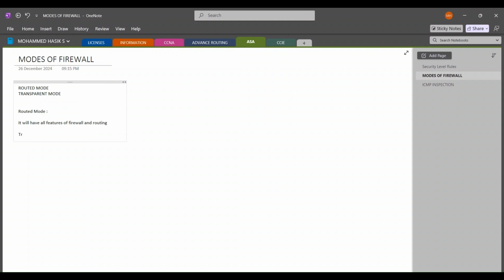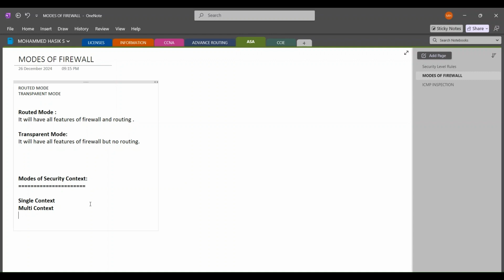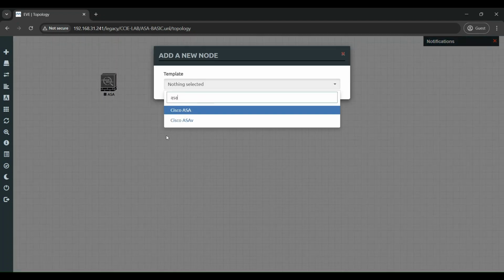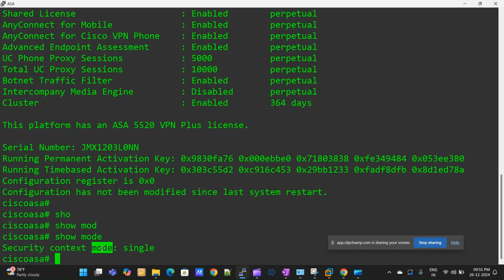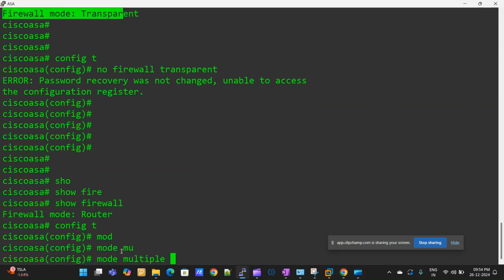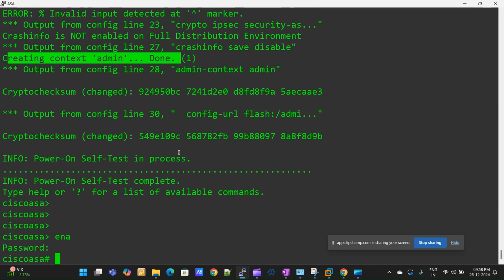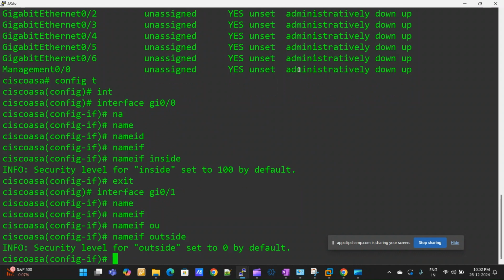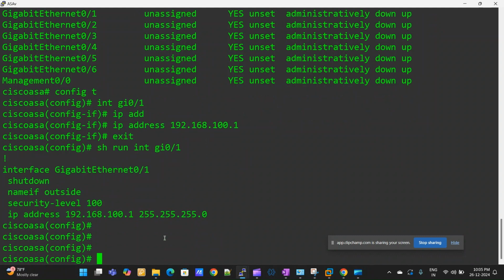2. ASA - MODES OF FIREWALLS & MODES OF SECURITY CONTEXT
This video brief about Modes of firewalls & Modes of Security Context:
Modes of firewalls:
Routed Mode & Transparent Mode

Modes of Security Context:
Single Security Context
Multi Security Context

Security Levels